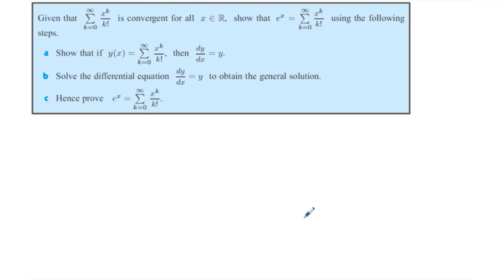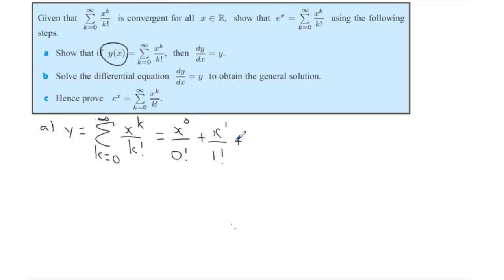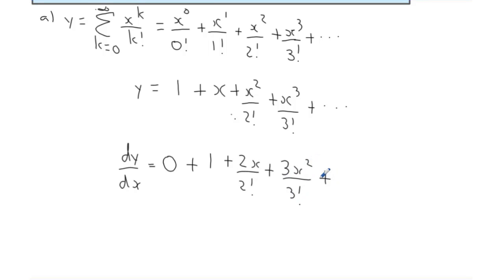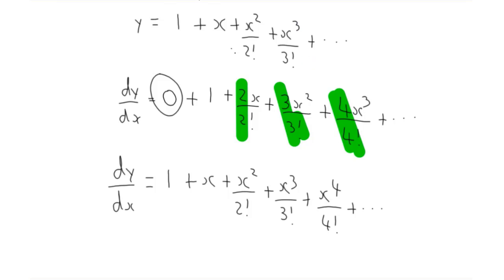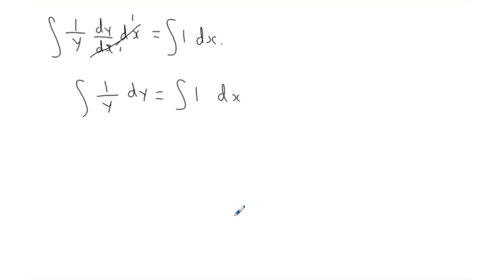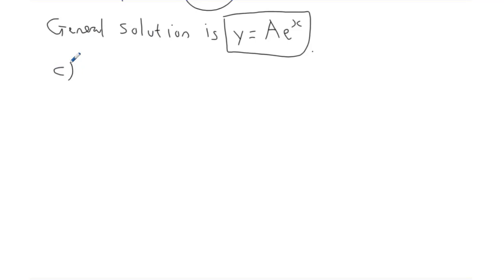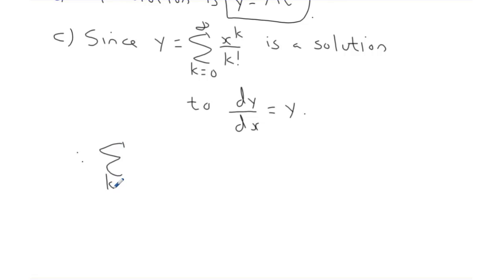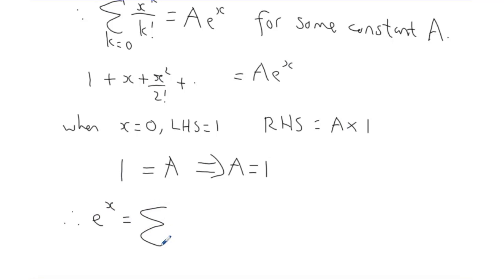Proof that ex equals its Maclaurin series using differential equations